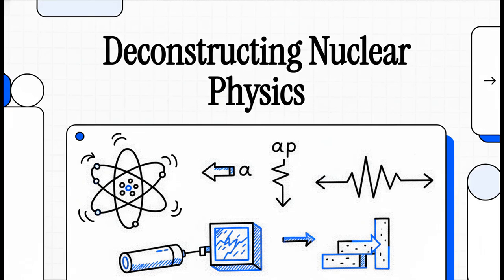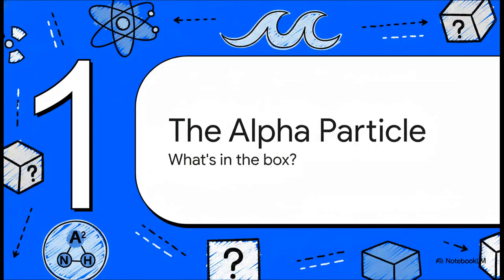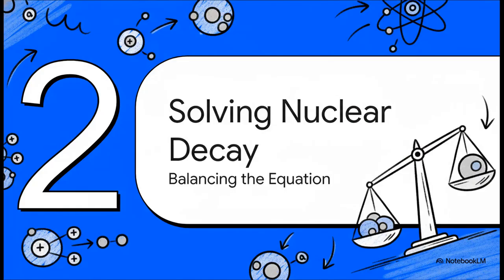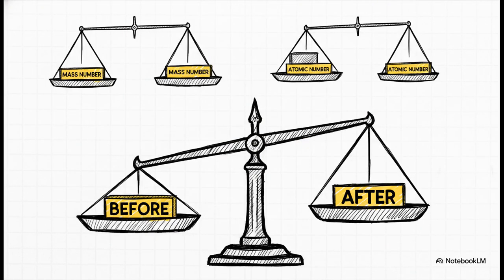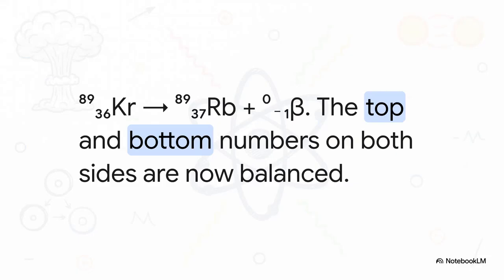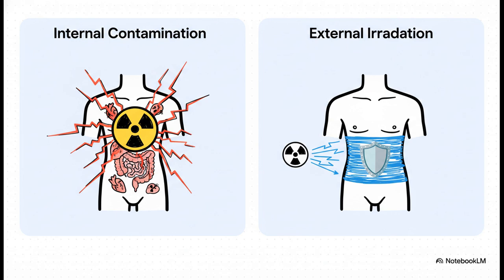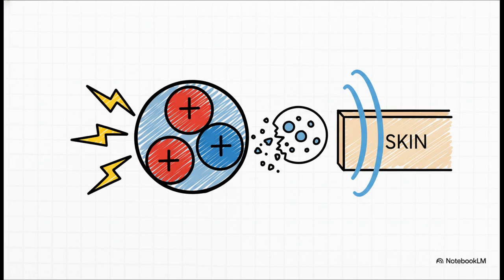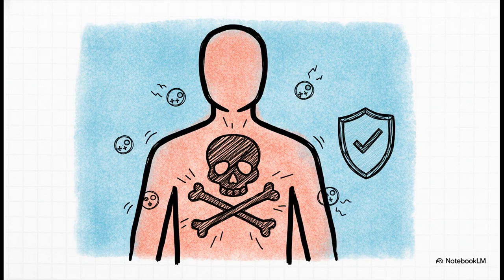AQA GCSE Physics 2022 Past Paper Higher Tier Paper 1 Q7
2022 Past Paper
Higher Tier Paper 1
Q7 Nuclear Radiation